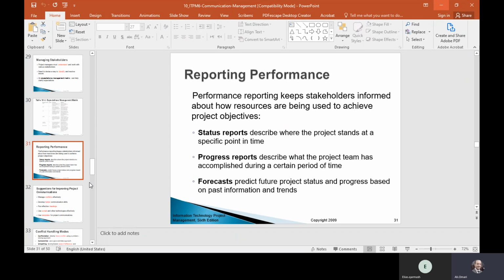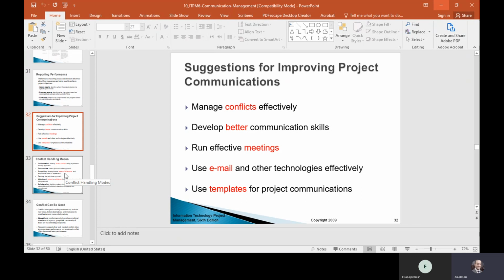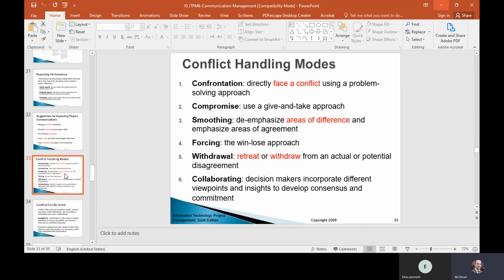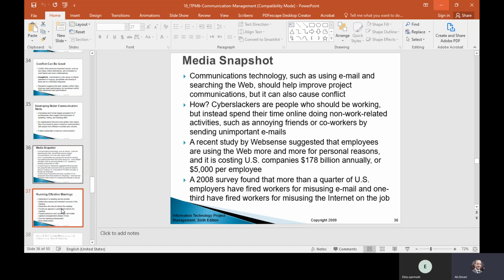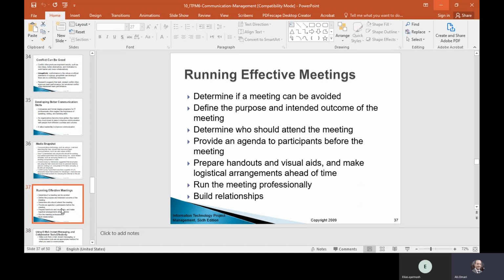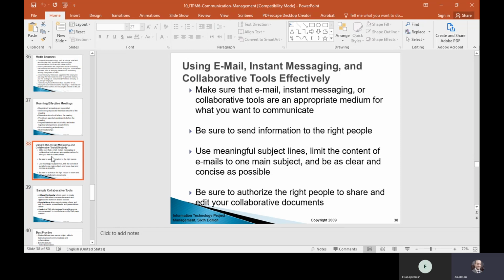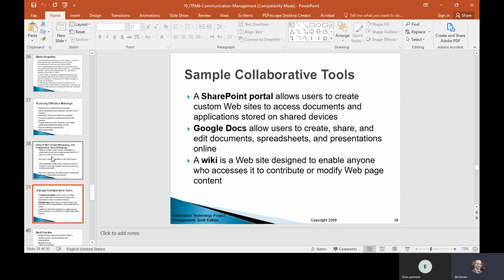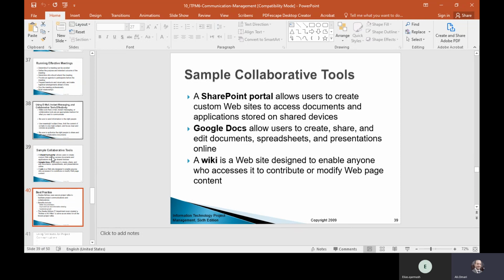Communication Management 3